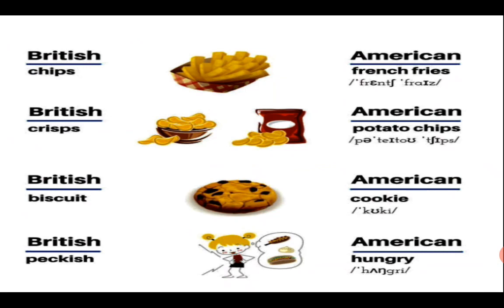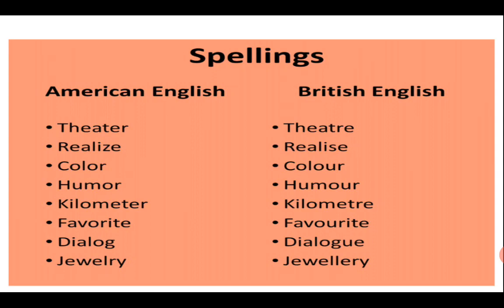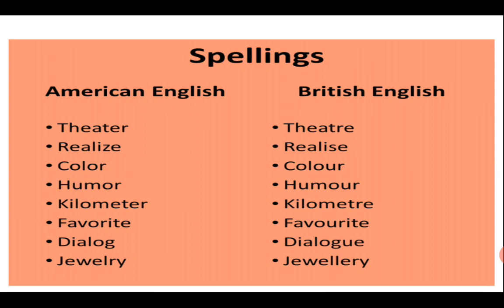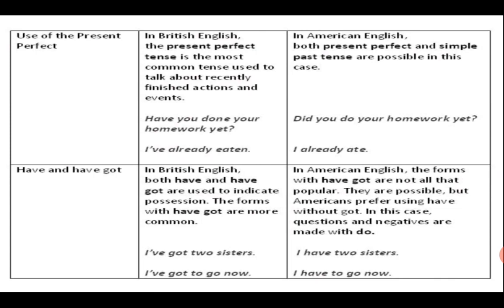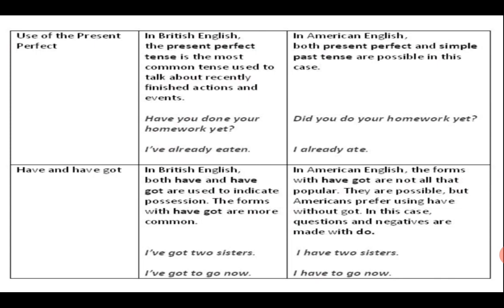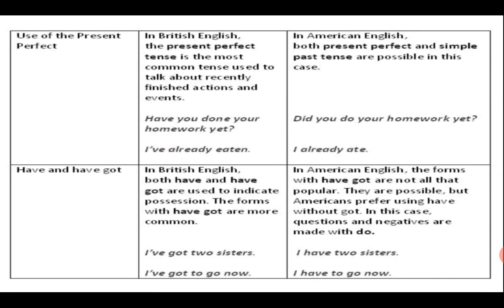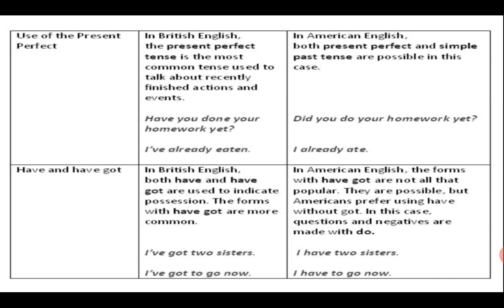American English vs British English